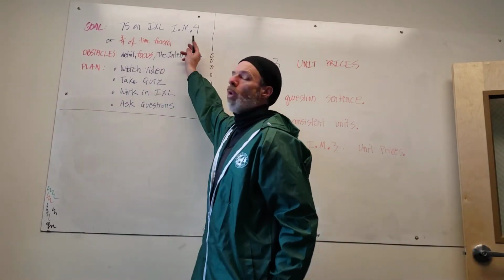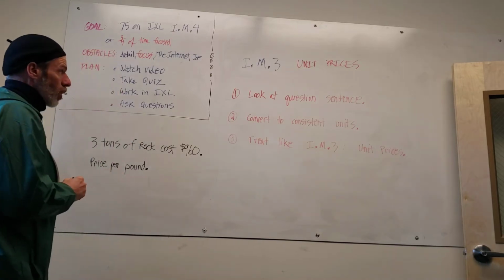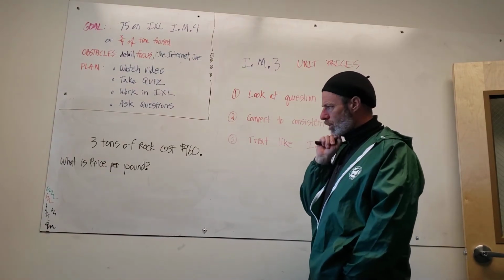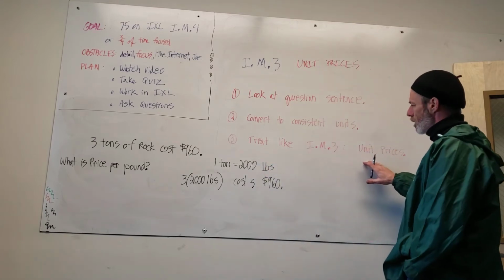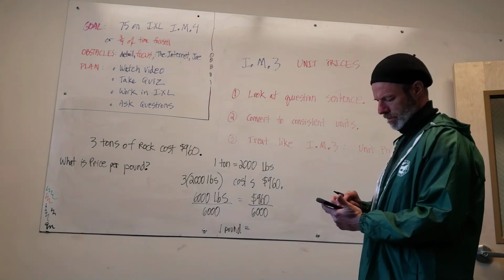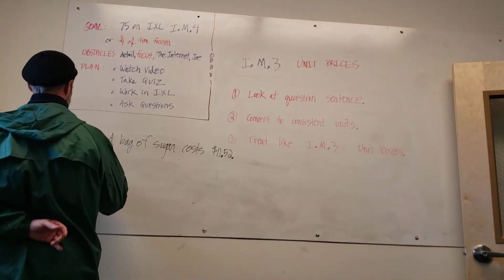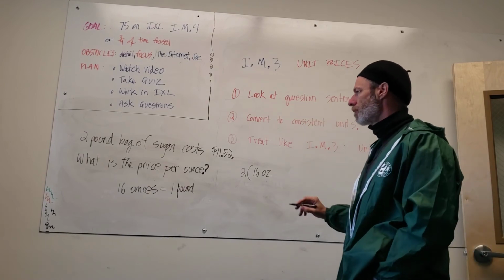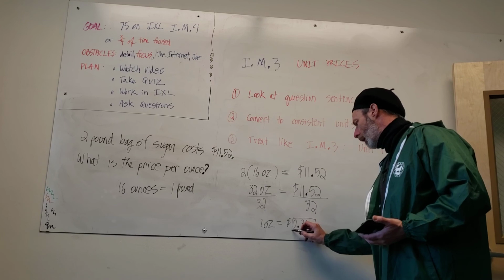I.M.4 Unit prices with unit conversions take 2